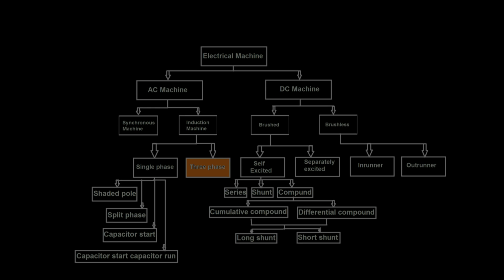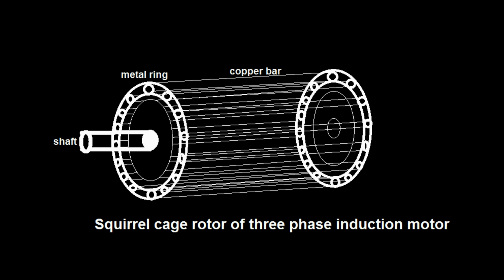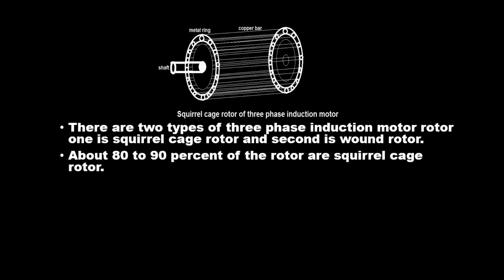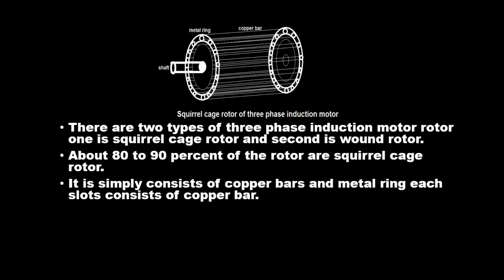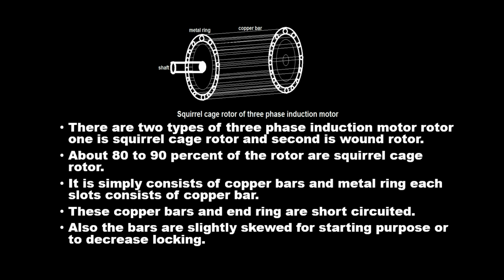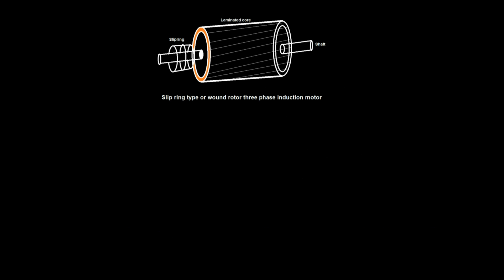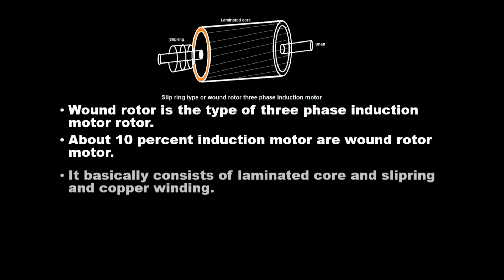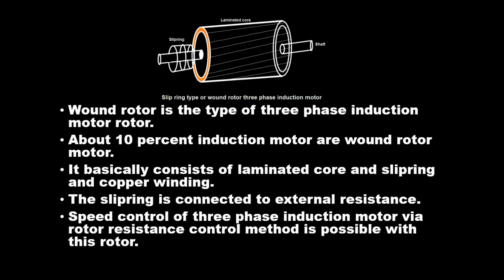Types of three phase induction motor rotor | Electrical Engineering